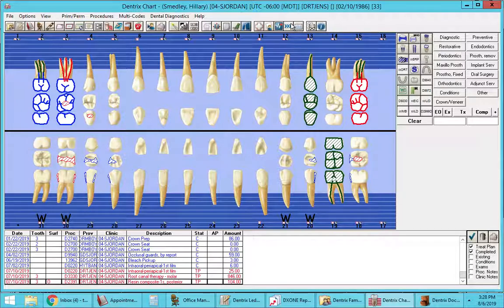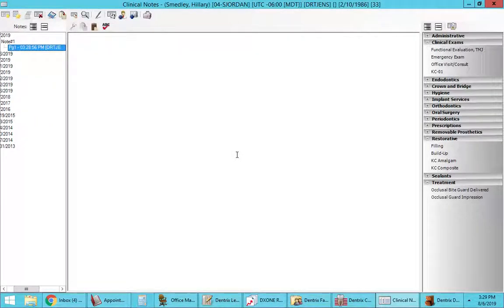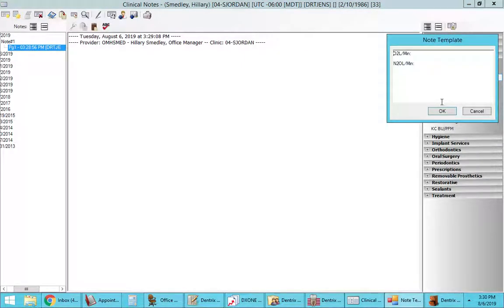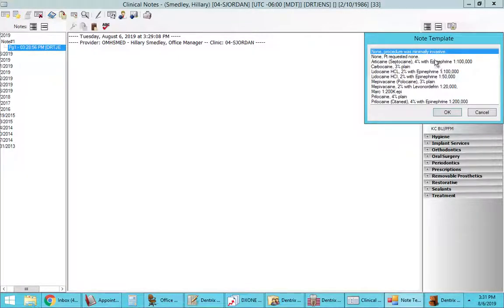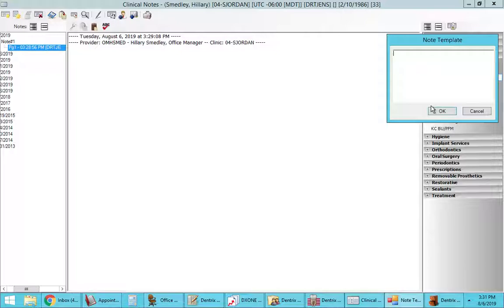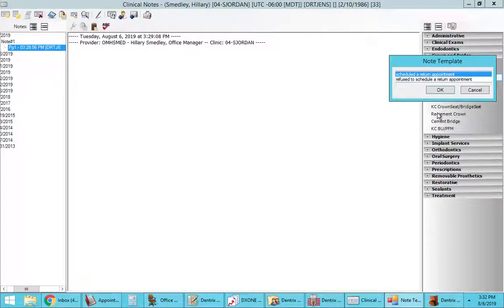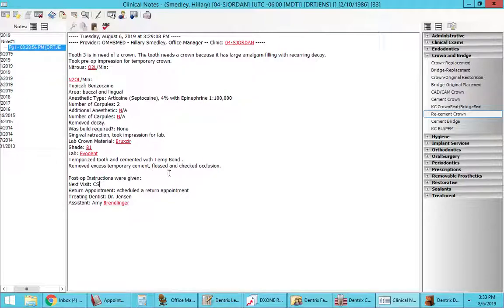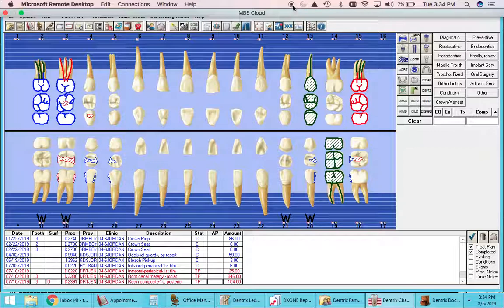Silver Clip #4 Clinical Notes